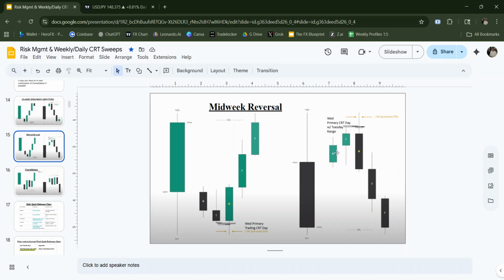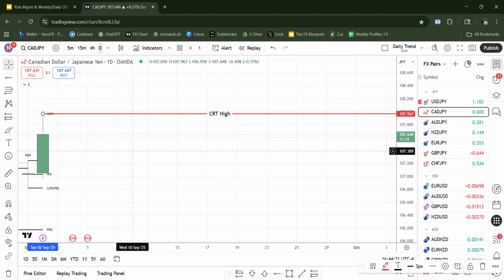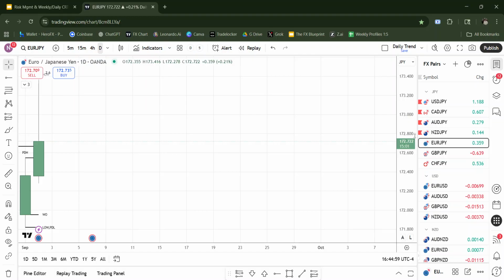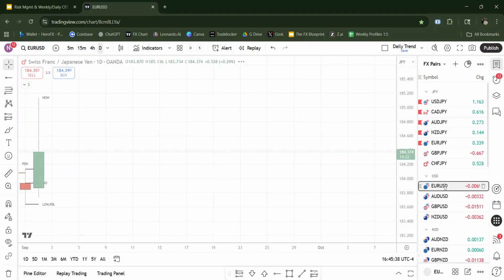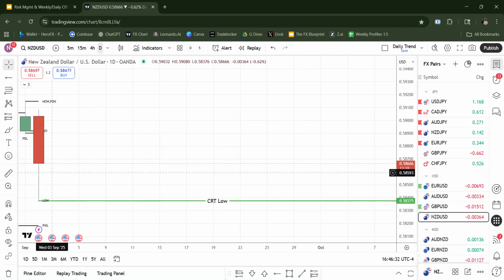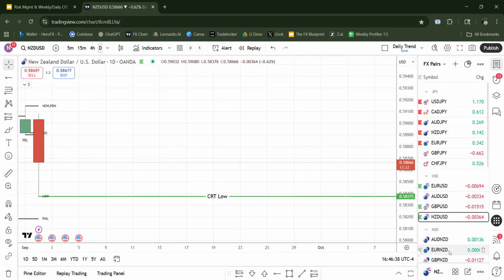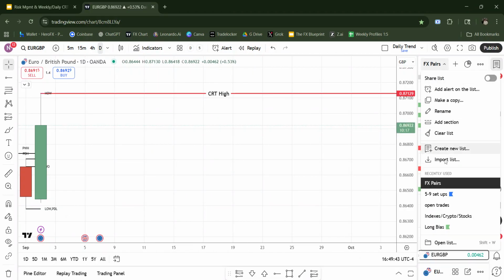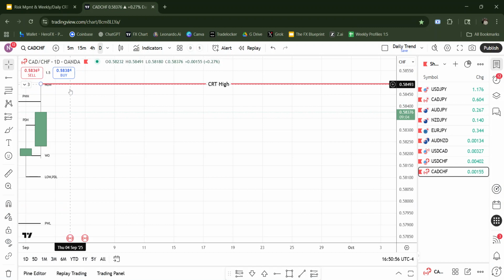candle range theory tuesday analysis for midweek reversals pt 1 (9/2)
Traded London session today, 2 losses, 2 wins, profitable day.